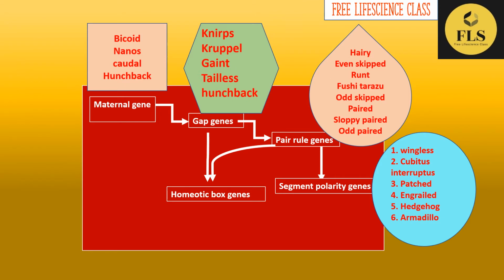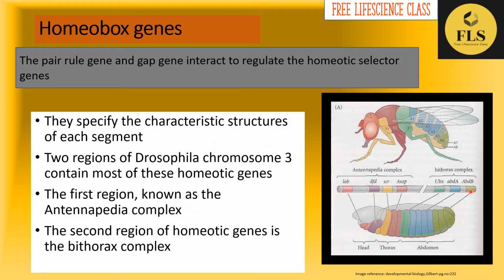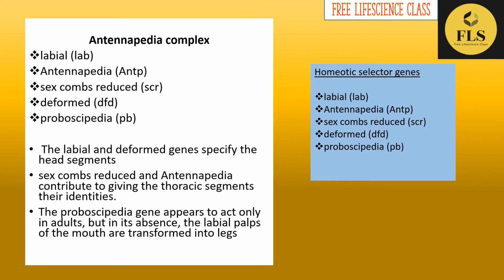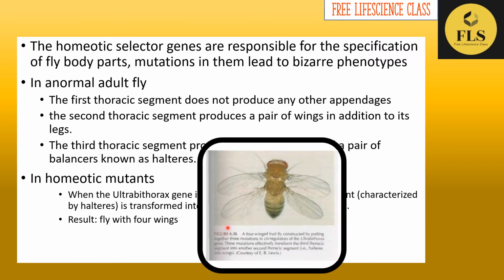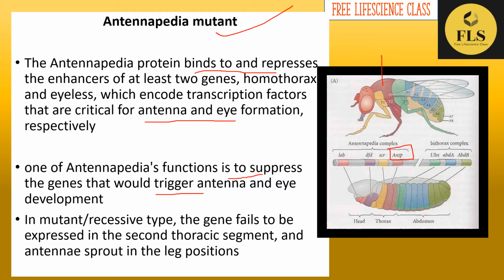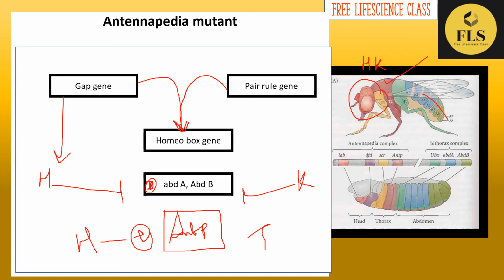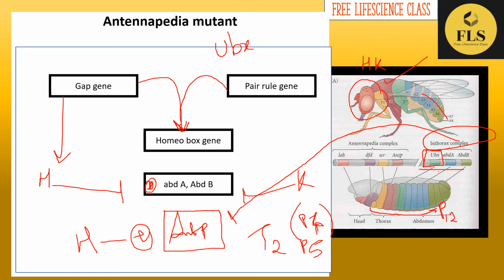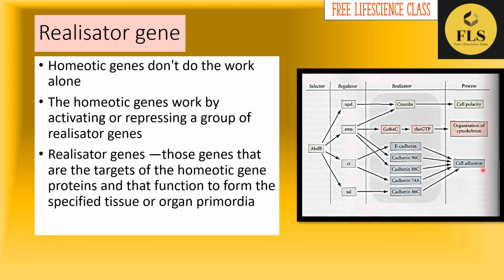Drosophila development/ Homeotic Selector Genes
Drosophilla development/ Homeotic Selector Genes

Homeotic selector genes confer segment identity in Drosophila. They encode homeodomain proteins which interact with Hox and other homeotic genes to initiate segment-specific gene regulation. Homeodomain proteins are transcription factors that share a DNA-binding domain called the homeodomain
 There is a serial pattern of expression of homeotic selector genes that confer on each segment a different identity